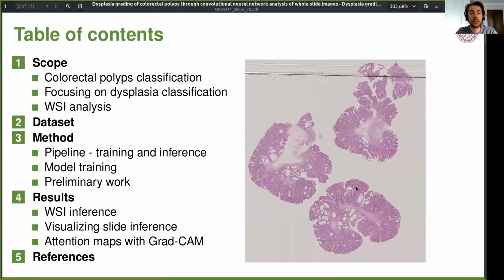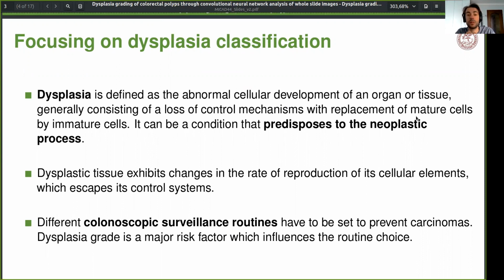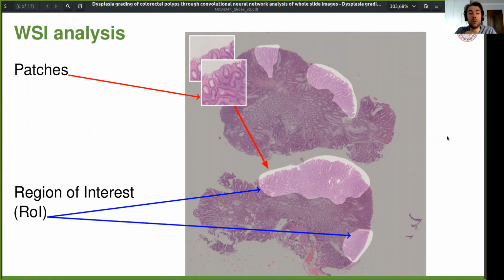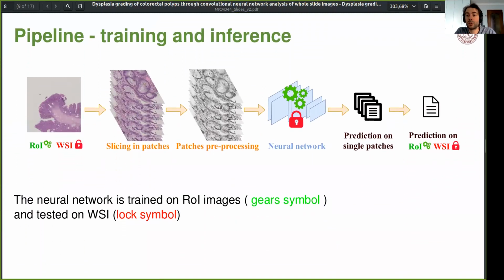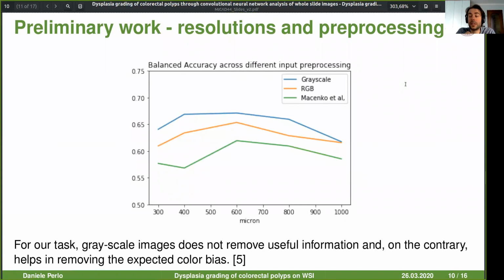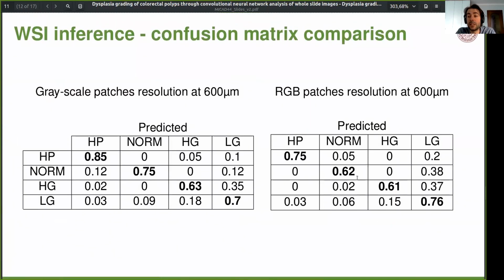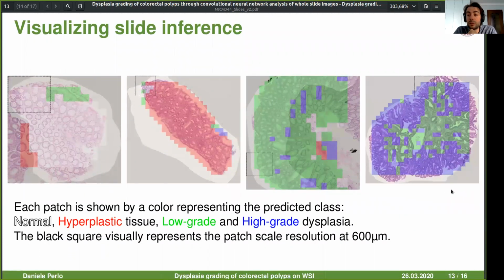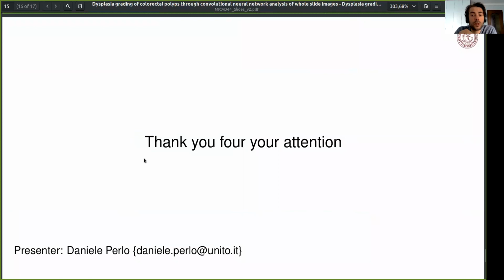44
Dysplasia grading of colorectal polyps through convolutional neural network analysis of whole slide images
Daniele Perlo | University of Torino, Italy